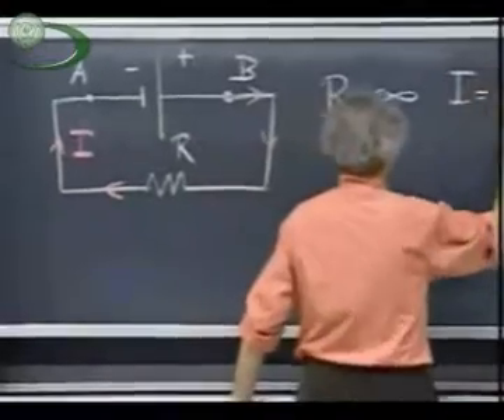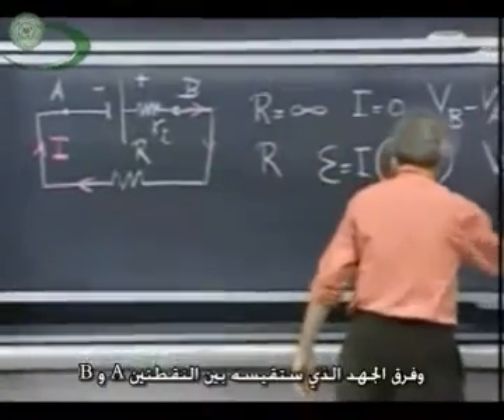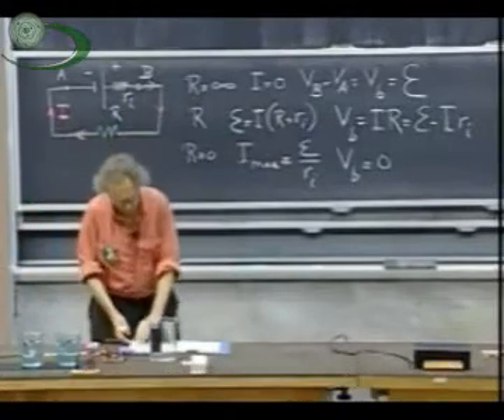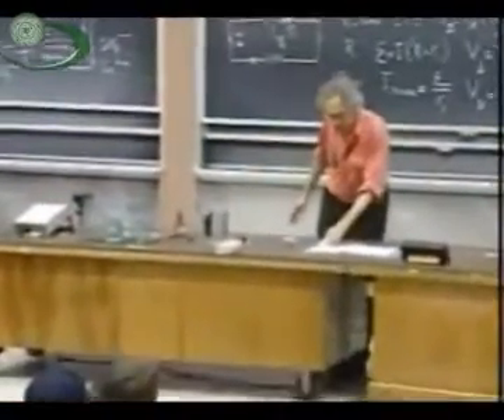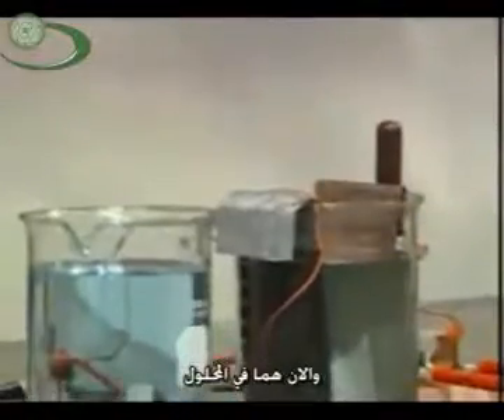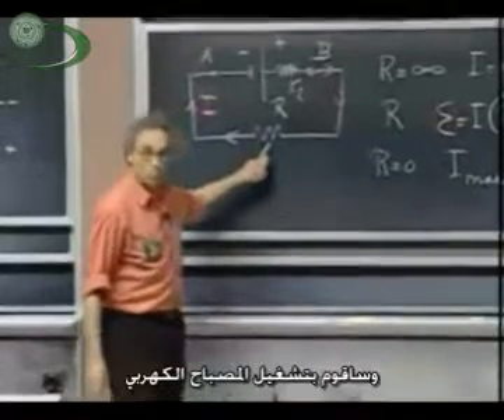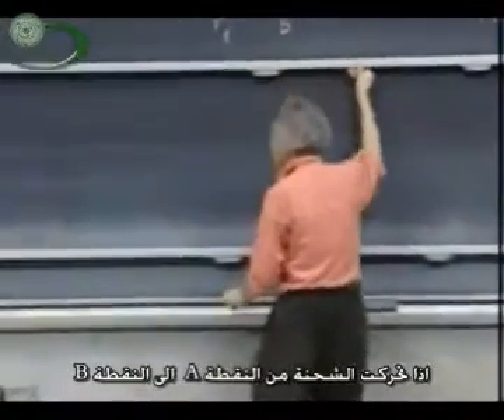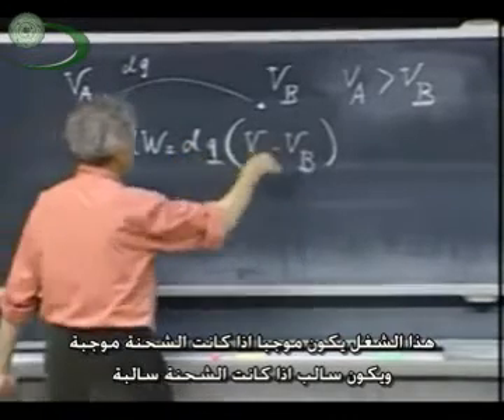(2) Circuits دوائر التيار الكهربي